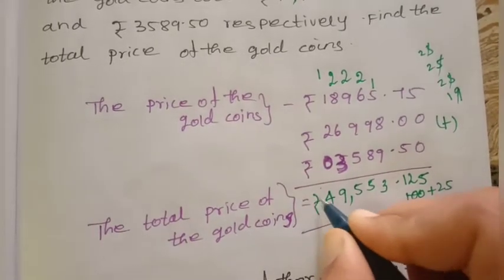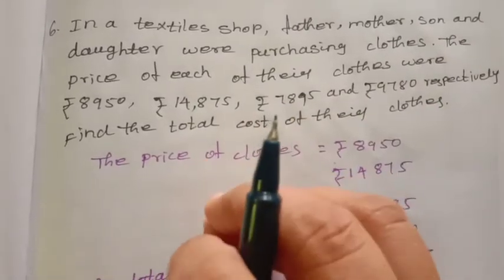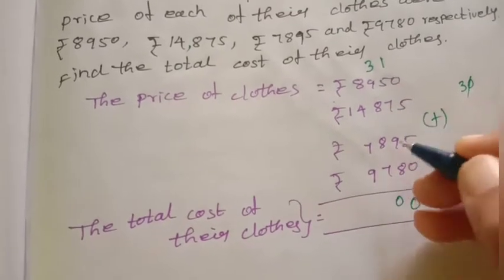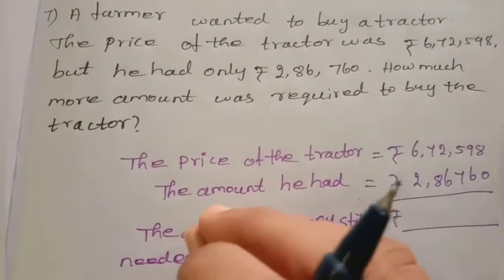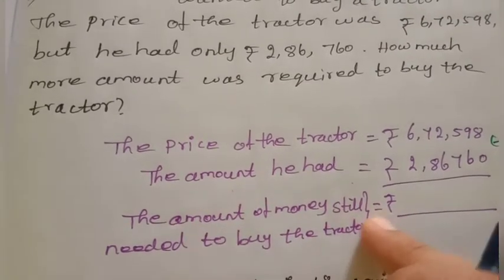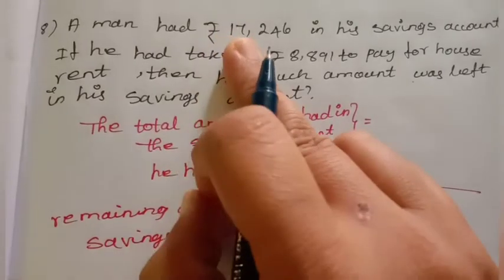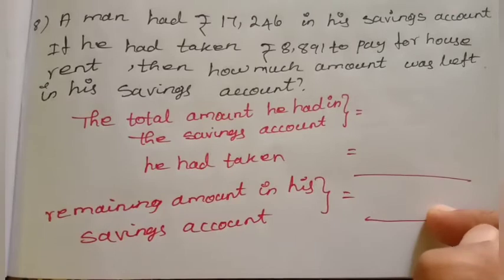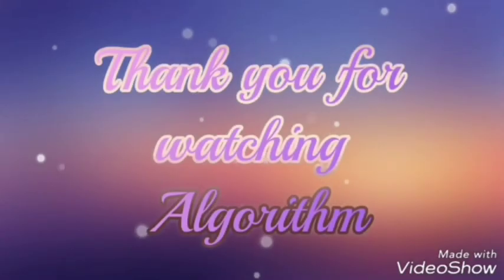5th std maths money exercise5.1 word problems sum5to8 unit5 term3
5th std maths money exercise5.1 word problems sum5to8 unit5 term3
5th class maths money
Money class 5th
Maths class 5th
Money for kids
Maths for kids